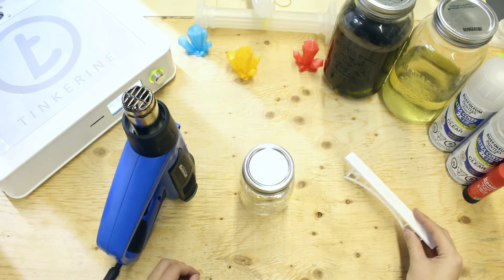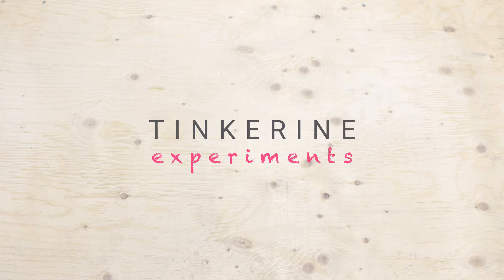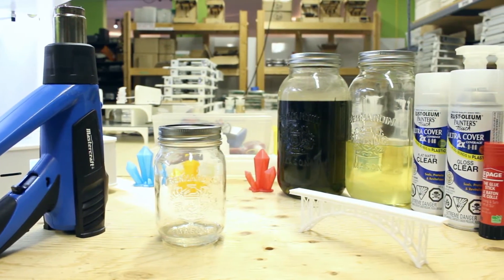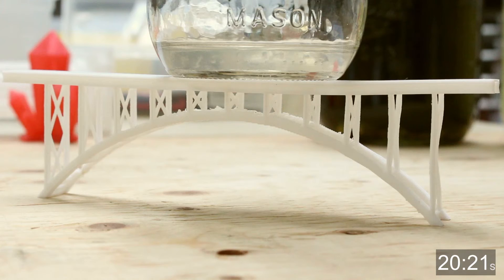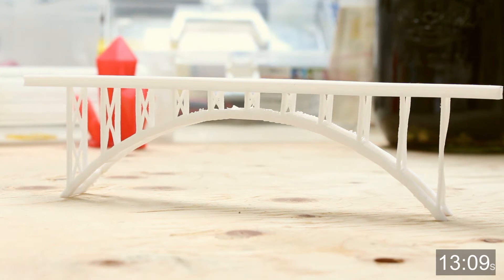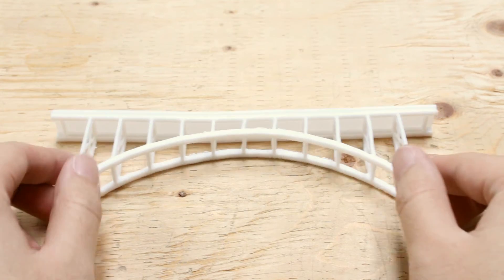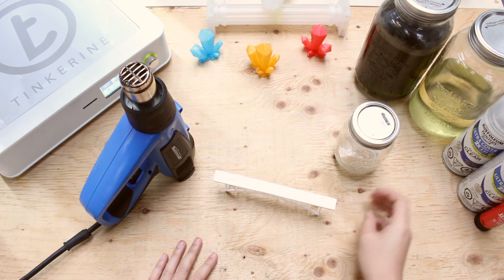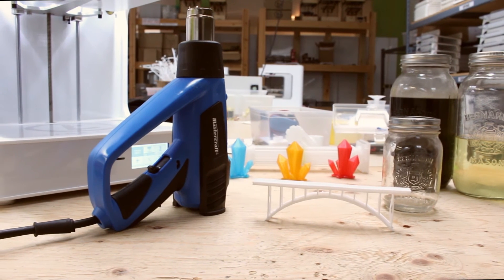Testing PLA's Heat Resistance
Welcome to Tinkerine Experiments.  This is a new series that will help explore some myths and rumors regarding 3D printing.  We will be testing it out for ourselves and showing you the results!  This episode will be talking about the heat resistance of PLA.

(Model Railroad, Truss Arch Bridge by Wolverineboat)